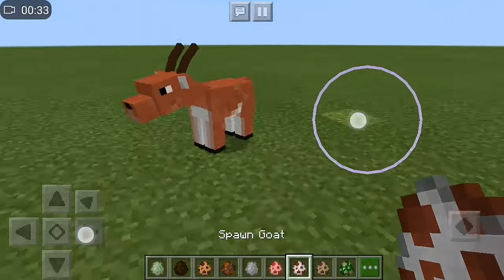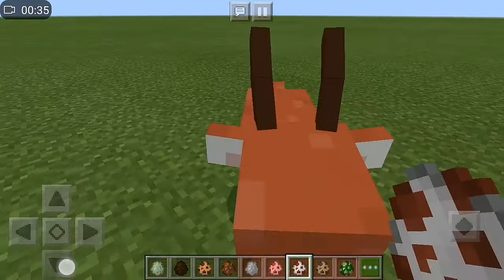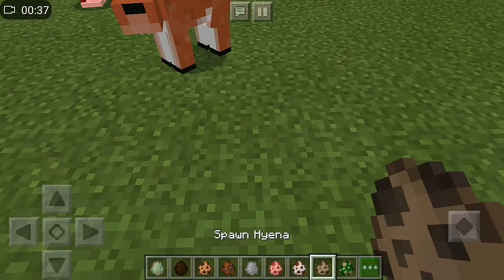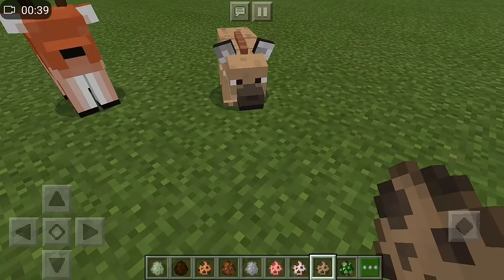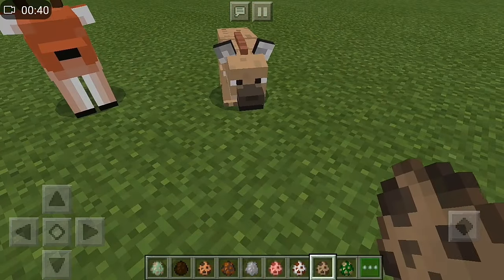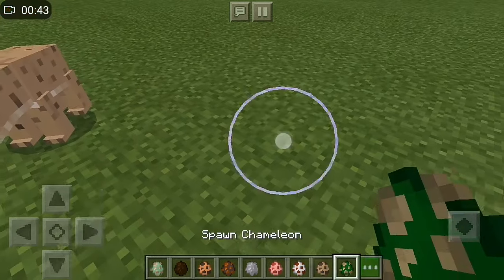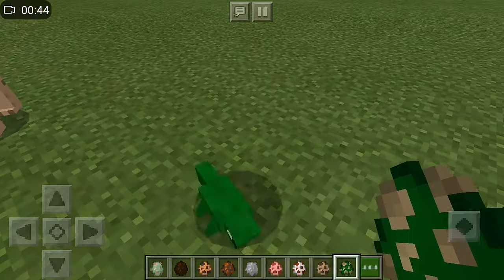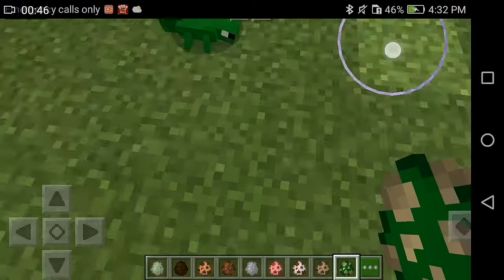Minecraft Animal ABC for Kids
ABC Animal Kingdom, The greatest animal in the world! A is for…Alex! B is for…Bear! Do you have the animals like letters?
A is for Alex
B is for Bear
C is for Capybara
H is for Hyena
I is for Iguana
J is for Jaguar
K is for Kiwi
N is for NPC
O is for Okapi
P is for Peacock
Q is for Questmaster
R is for Red Panda
S is for Seal
T is for Toucan
U is for Umbrella Bird
X is for Xiphias
Y is for Yak
Z is for Zebu

There are 26 letters and animals are fun!